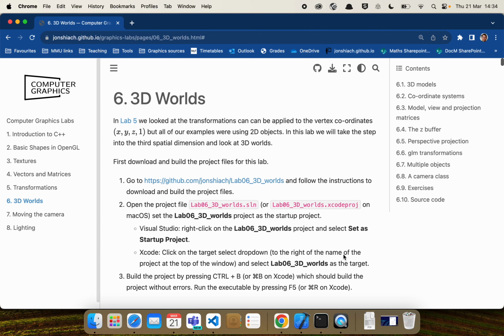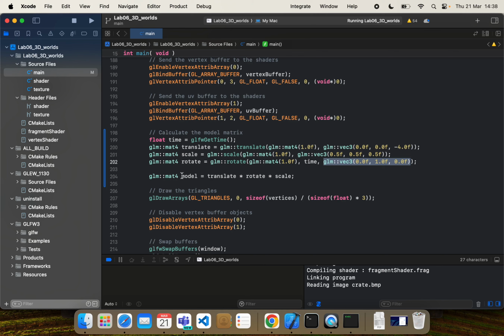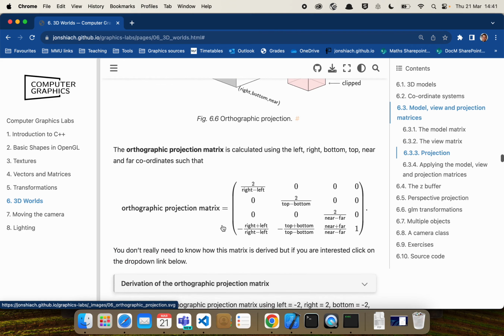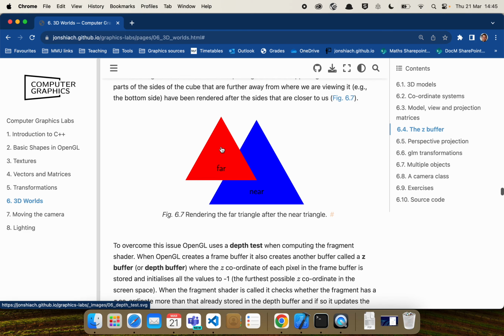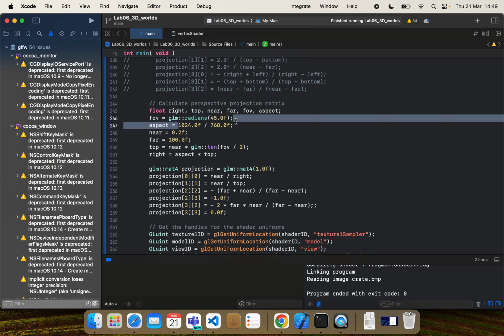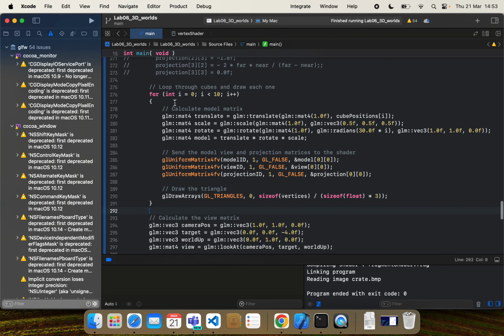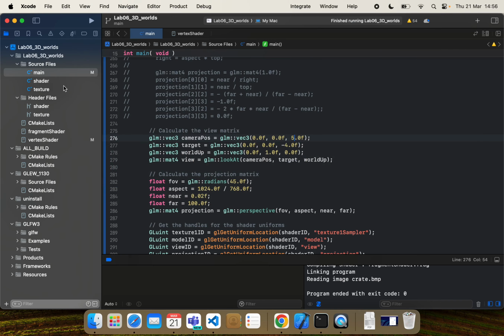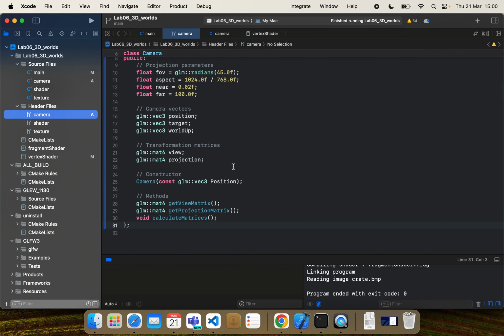Lab 06 3D worlds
Walkthrough of lab 6 on representing 3D worlds in OpenGL.